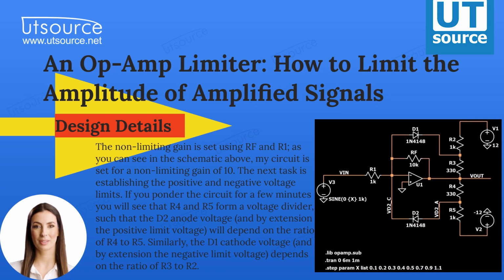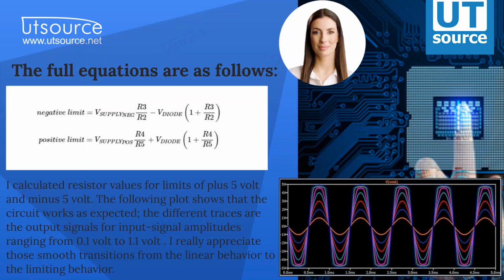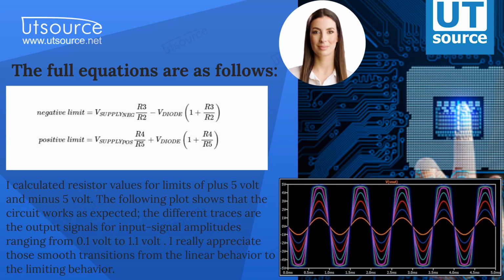How to Limit the Amplitude of Amplified Signals? Design Details--Utsource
An Op-Amp Limiter: How to Limit the Amplitude of Amplified Signals? Design Details